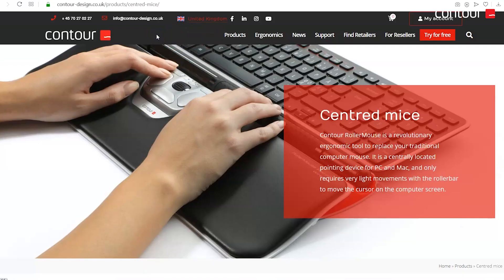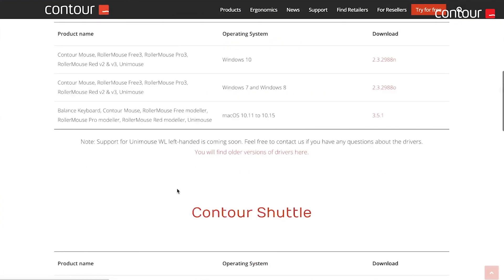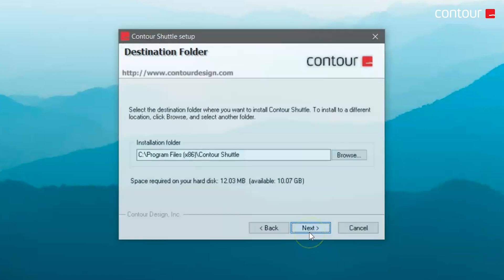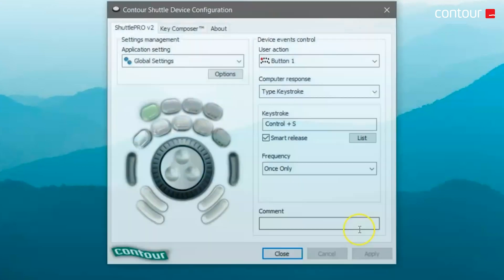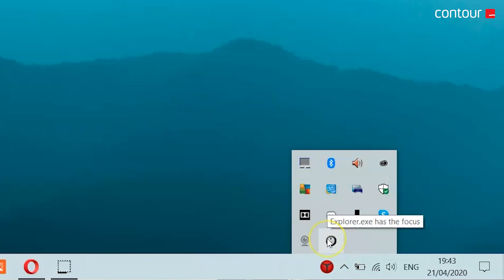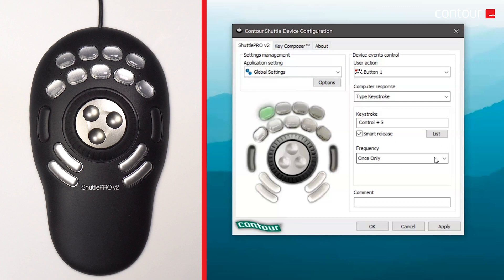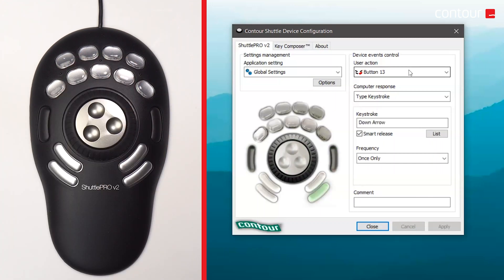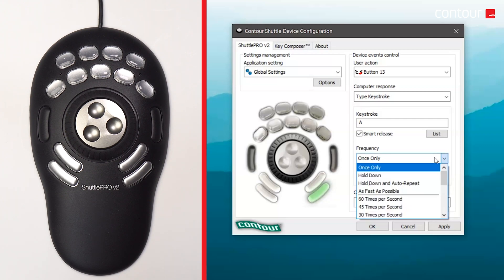Quick Start Guide Contour Design Shuttle Pro V2 & Xpress - Windows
🛒 FEATURED PRODUCT - Shuttle Pro V2

GEAR USED TO MAKE THIS VIDEO